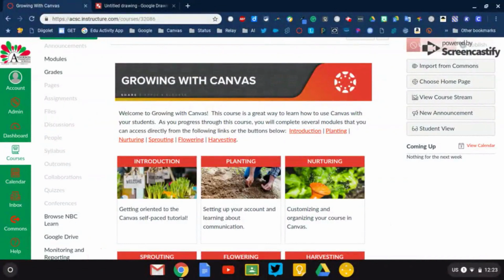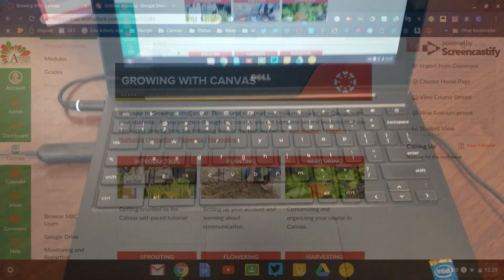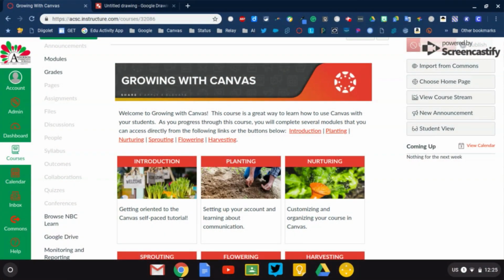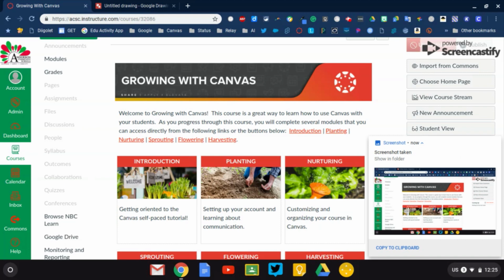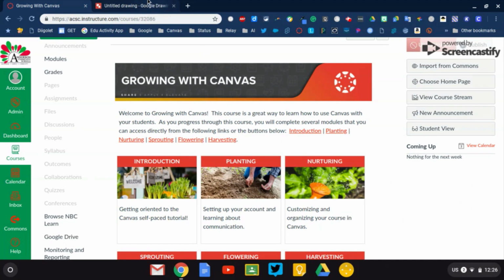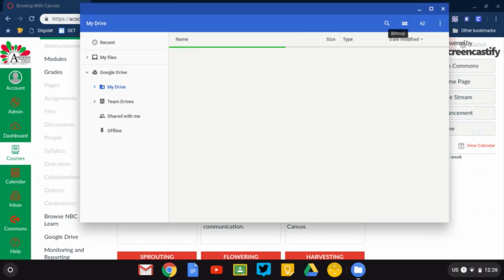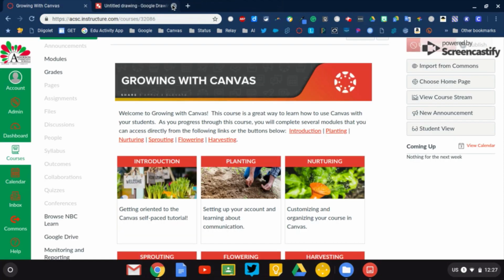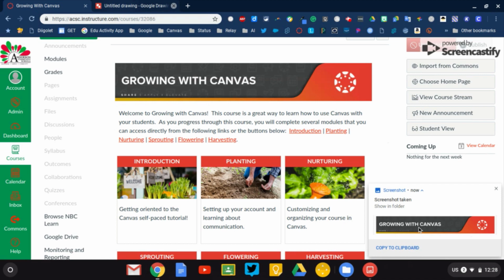Taking a Screenshot on Chromebooks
This video will show you how to take a screenshot on your Chromebook. No app installation required!